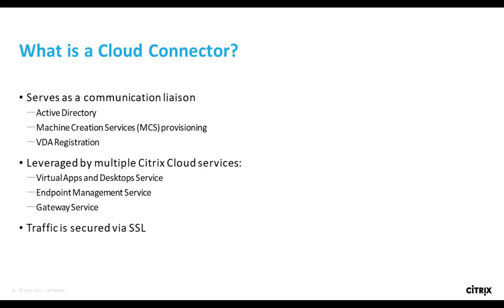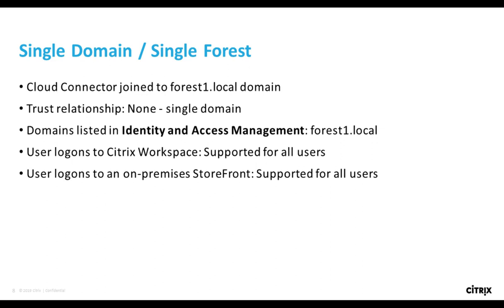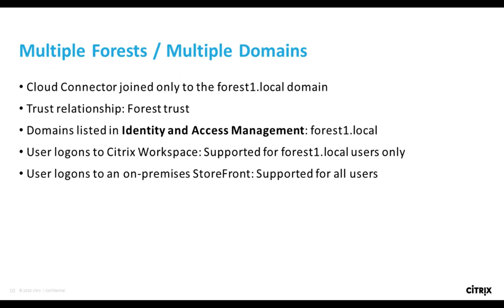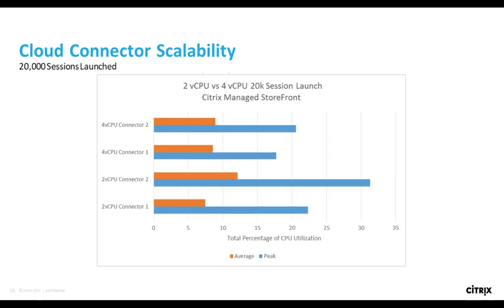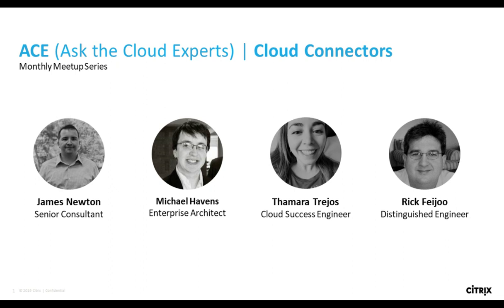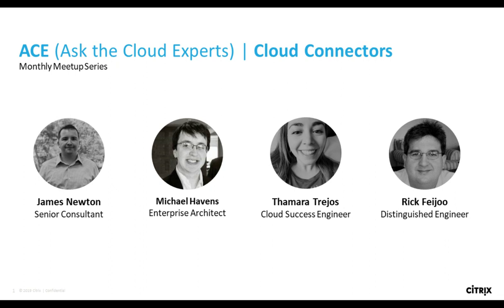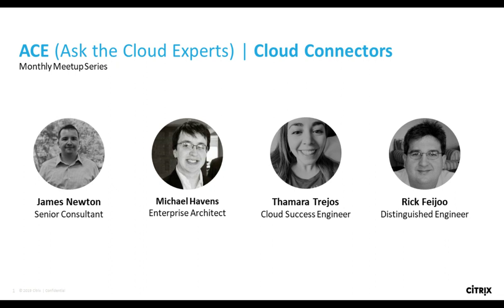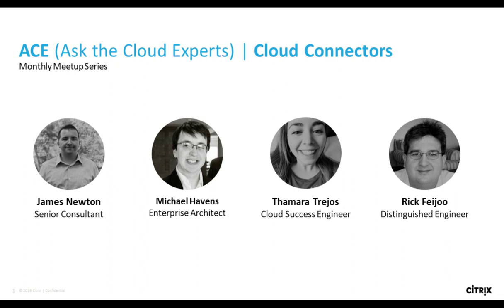April ACE Meetup - Citrix Cloud Connectors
Inaugural ACE (Ask the Cloud Experts) Meetup. Join a panelist of cloud experts as they answer questions on Citrix Cloud Connectors.